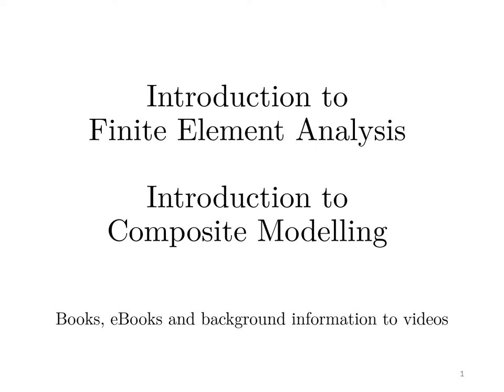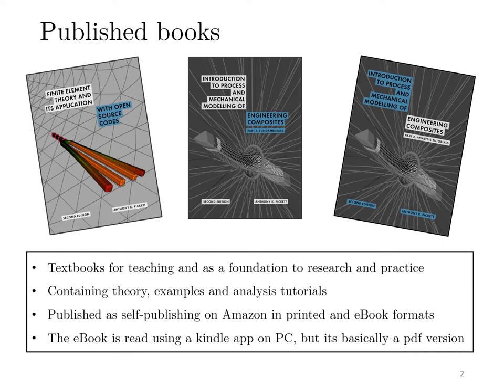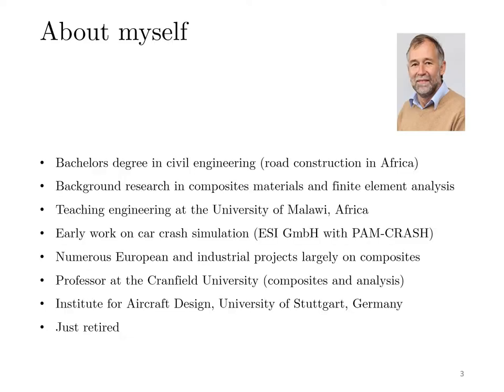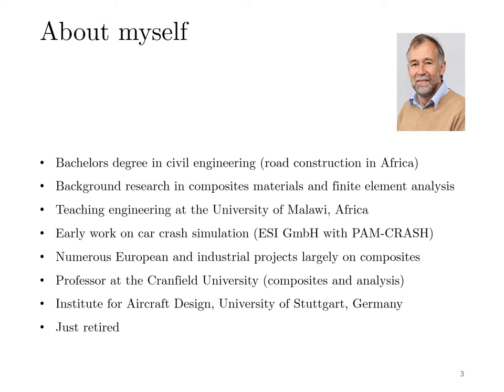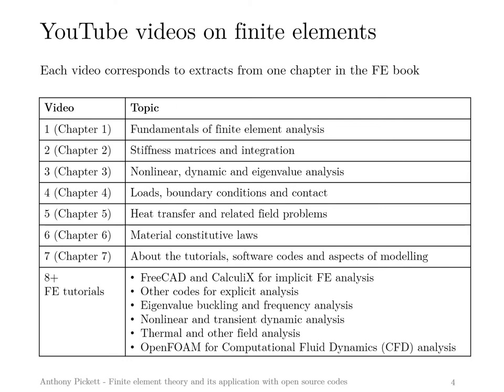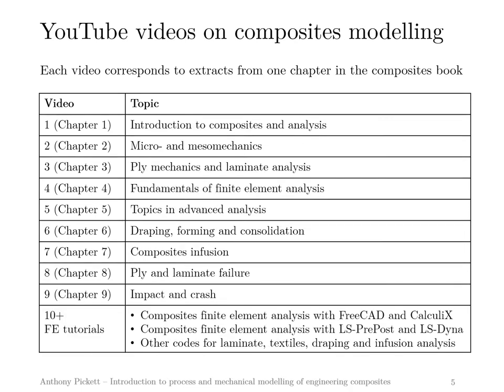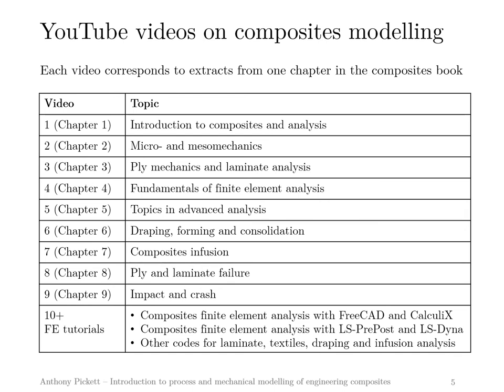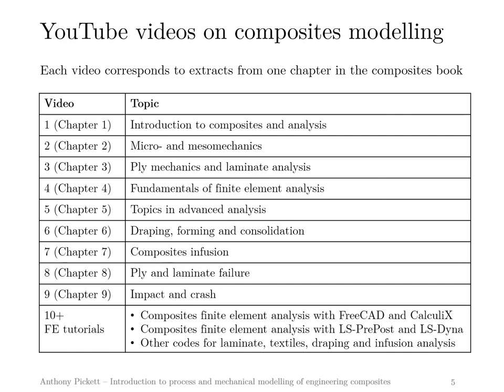Introduction to videos (lectures) covering the finite element method and composites modelling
General introduction to lectures (videos) on published books by Anthony Pickett covering the finite element method and composites modelling. Including tutorials using open source FE and composites analysis softwares.